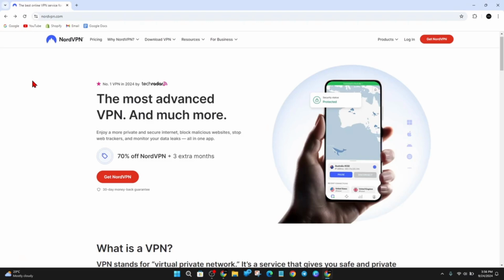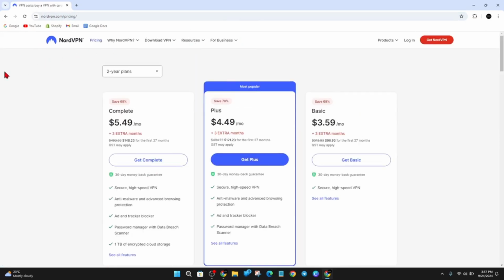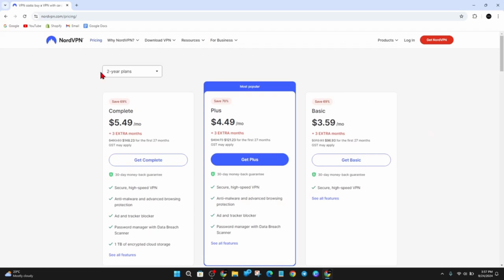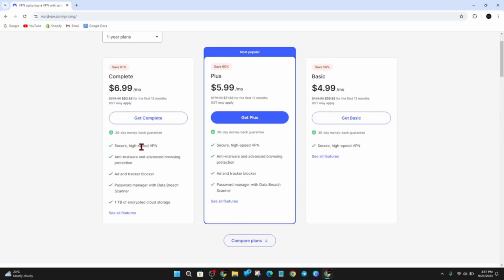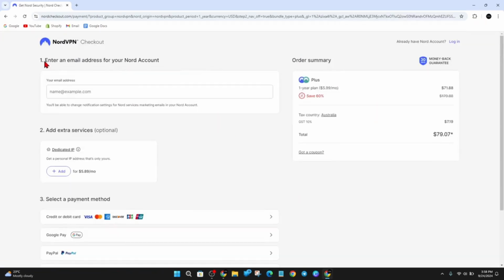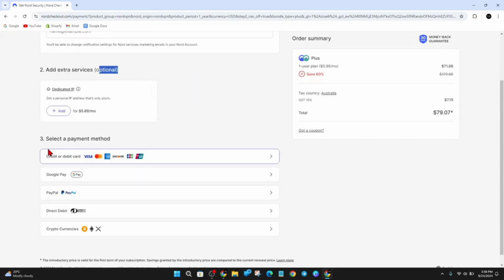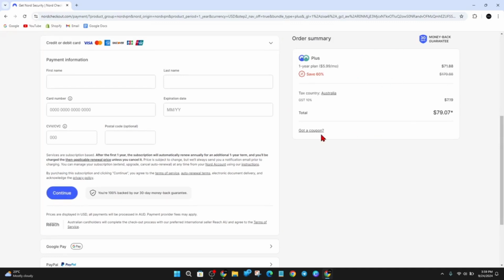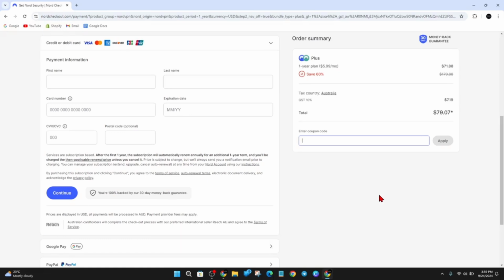How To Purchase NordVPN (PC Tutorial)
In this video, I’ll show you how to purchase NordVPN using your PC. I’ll guide you step by step through the purchasing process, ensuring you select the right plan for your needs. Follow along to secure your online privacy with NordVPN today!